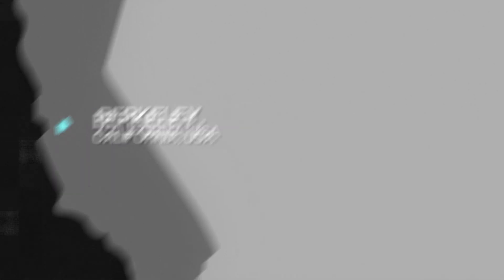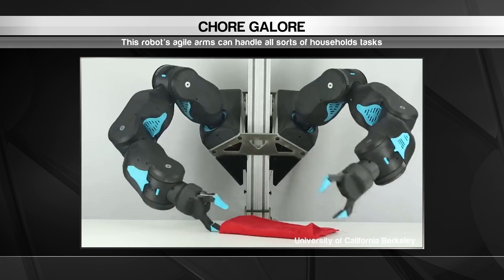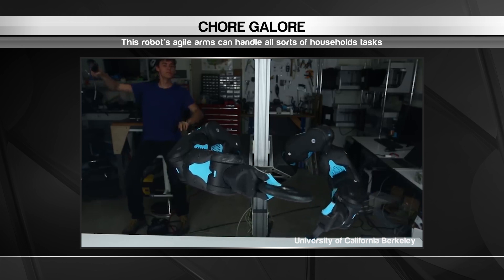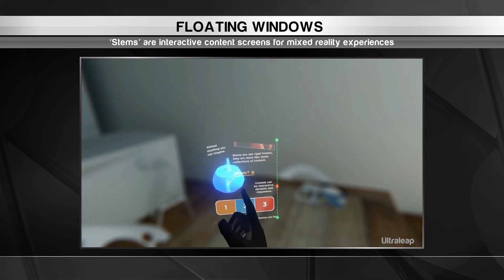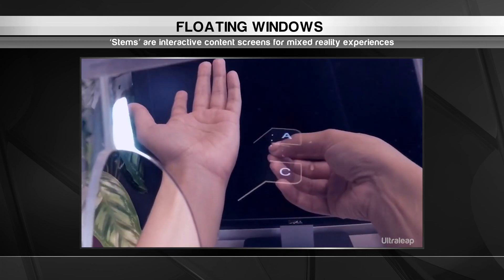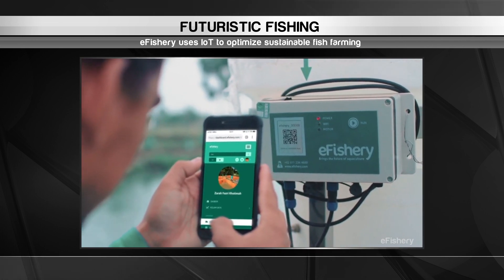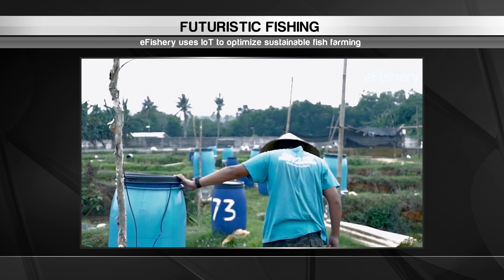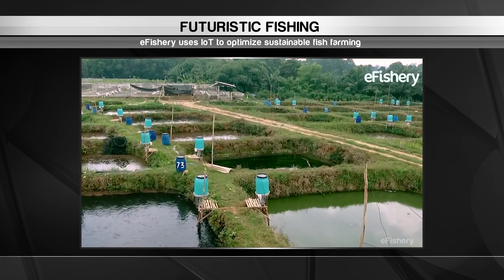Beyond Innovation S2: Household Robots, a Floating Web Browser, & IoT for Fisheries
Beyond Innovation Co-host Michael Bancroft goes around the world in search of exciting new technologies. In this edition: A robot that helps around the house and is able to handle delicate and precise tasks like folding clothing. A floating web browser viewable through a mixed reality headset, able to be adjusted with your hands changes the online experience. Plus, IoT technologies help fisheries to make smarter business decisions.